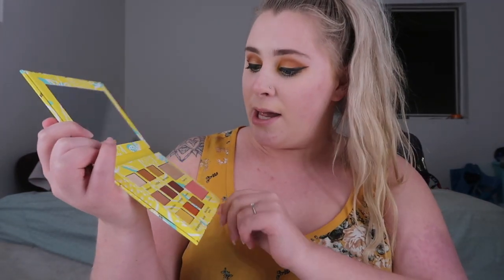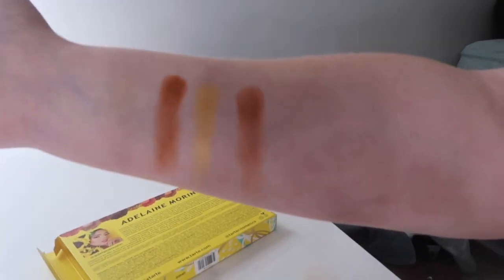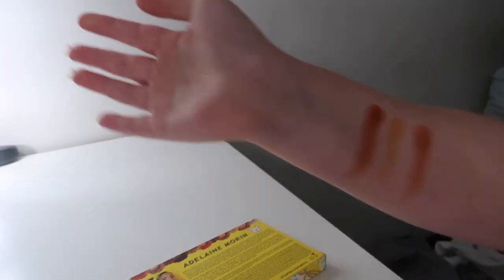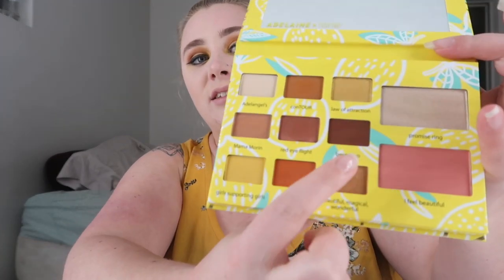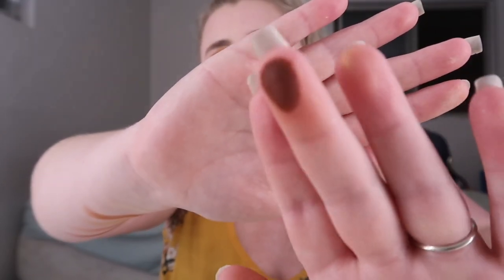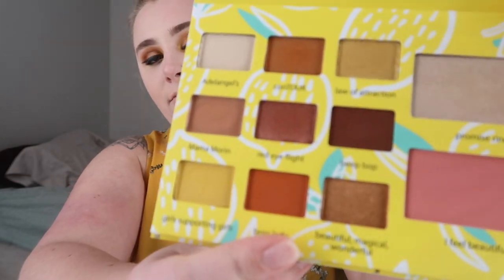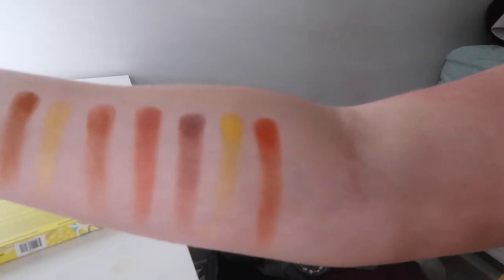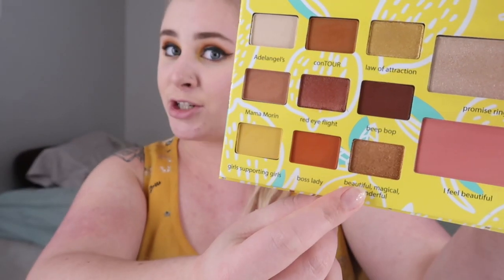Adelaine x Tarte Palette Review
This video is about Adelaine x Tarte Palette Review